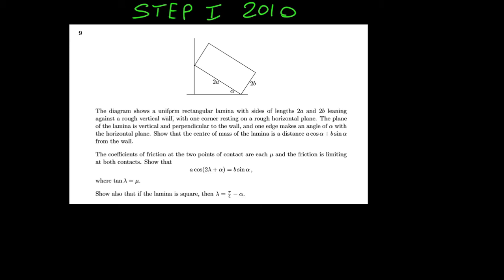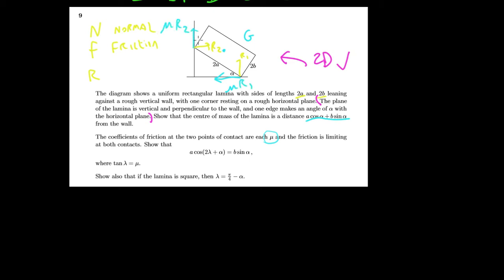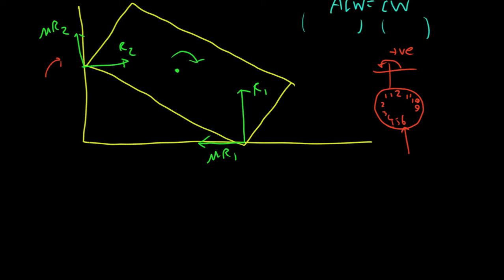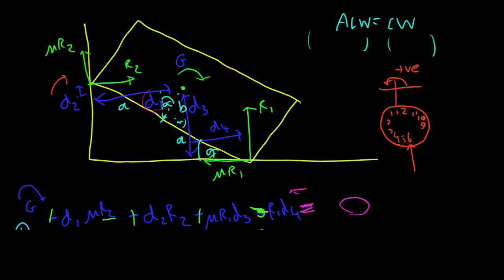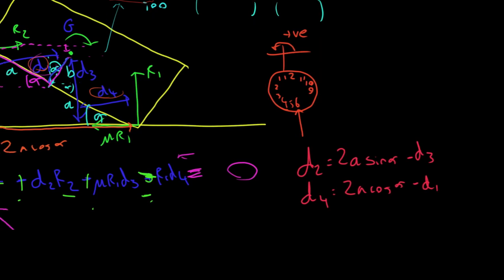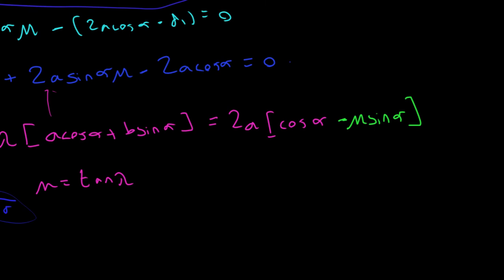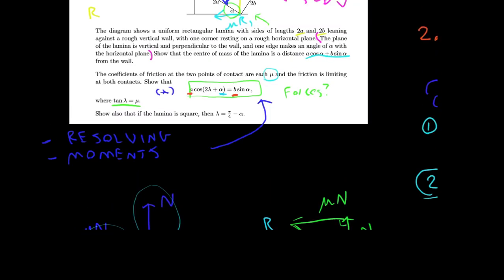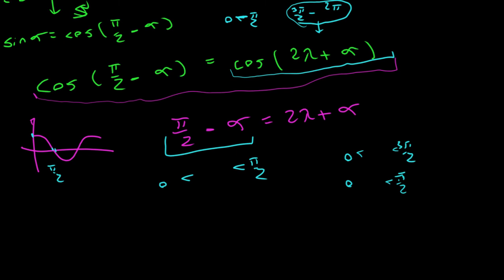STEP I 2010 Q9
Sorry for the bad audio quality in this one guys. My microphone wasn't plugged in. Oops!